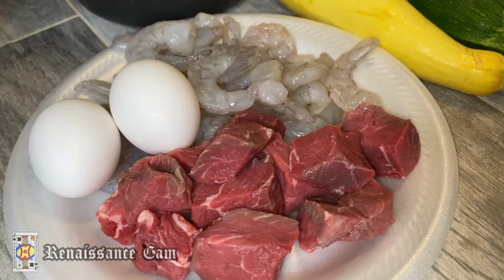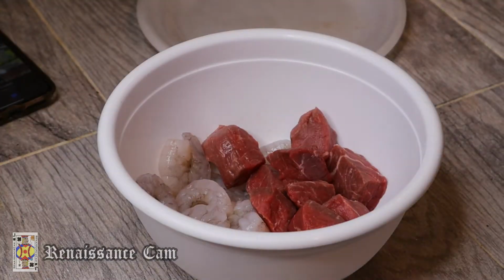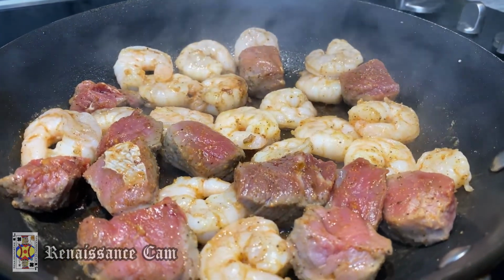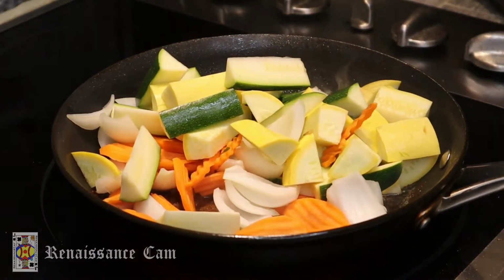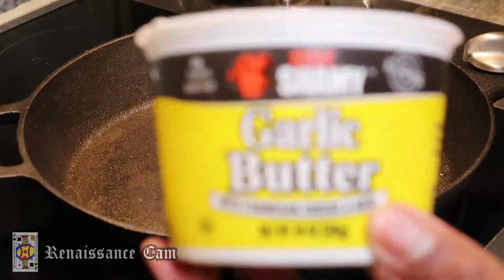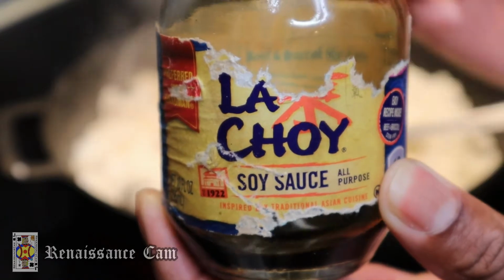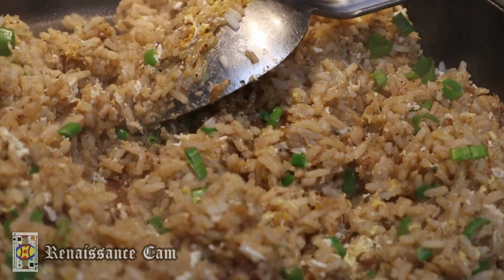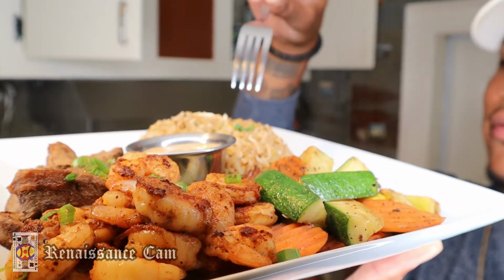The BEST STEAK and SHRIMP HIBACHI from HOME 🔥🔥!!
Turn your home into a live action Japanese Steakhouse with this delicious Steak & Shrimp Hibachi Dinner!

Ingredients:
- 1/4 lb Steak of your Choice ( I used Filet Mignon)
- 1/4 lb Jumbo Shrimp
- 2 Eggs
- 2 Cups of Cooked Rice
- 1 Yellow Squash
- 1 Zucchini
- 1 Bundle of Green Onion
- 1 Yellow Onion
- 1 Cup of Baby Bella Mushrooms
- 1 Cup of Carrot Chips
- Garlic Butter
- Soy Sauce
- Hoison Sauce
- Teriyaki Sauce
- Garlic Powder
- Ground Ginger
- Sesame Oil
- Paprika
- Salt
- Black Pepper
- Yum Yum Sauce